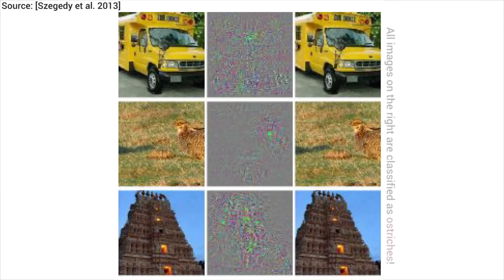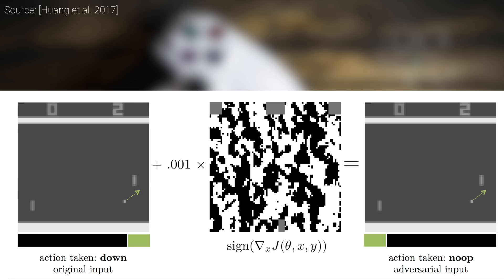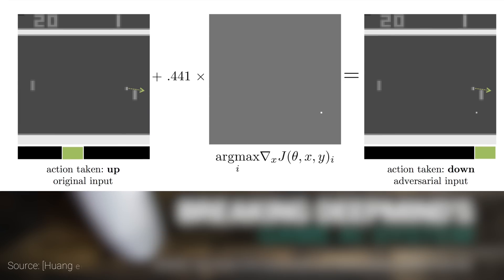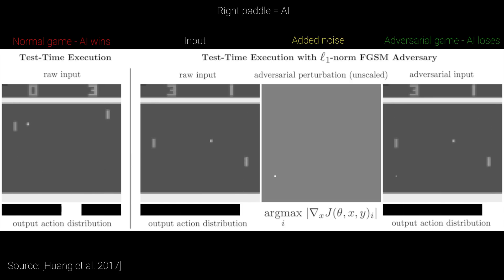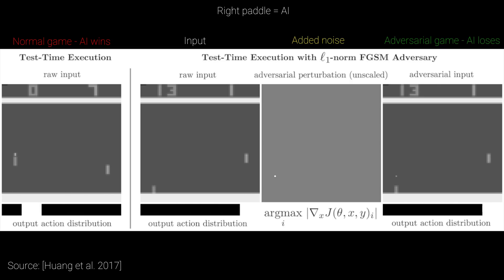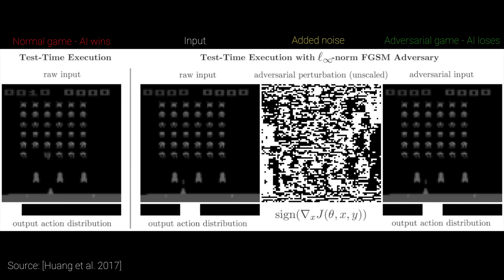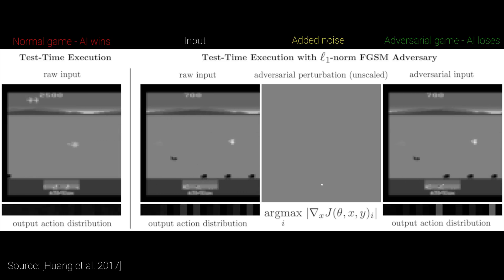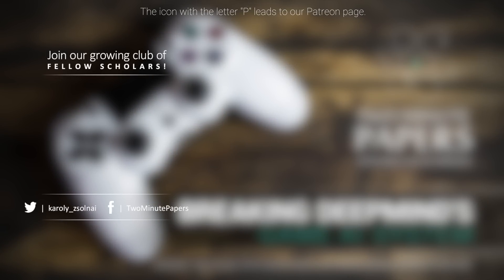Breaking DeepMind's Game AI System | Two Minute Papers #135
Claudio Fernandes, Daniel John Benton, Dave Rushton-Smith, Sunil Kim, VR Wizard.